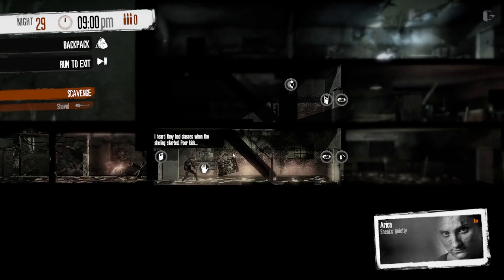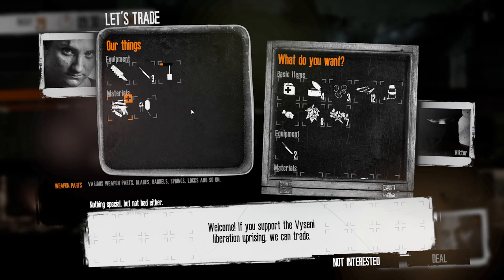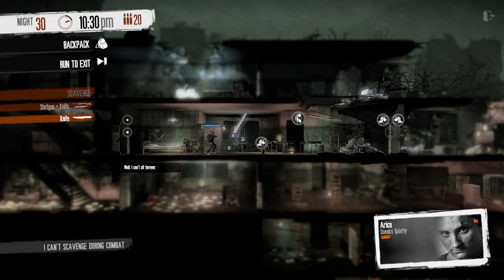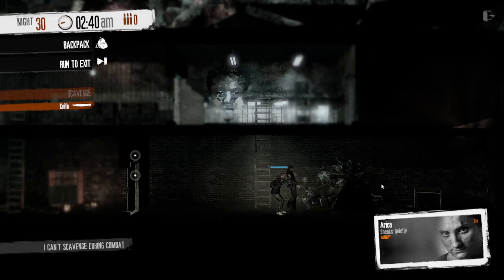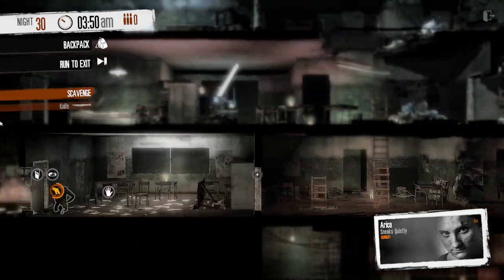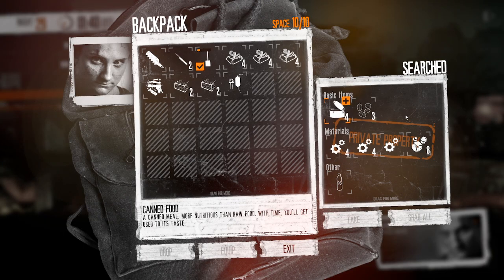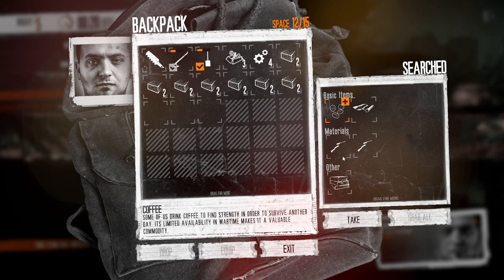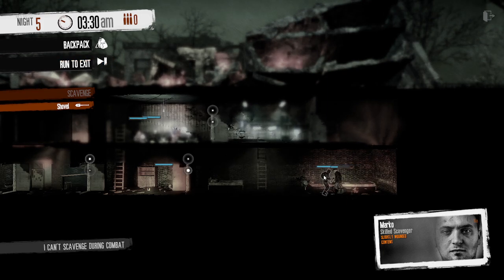Shelled School Tutorial! What's in the box!? A Survivor's Guide to This War of Mine!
Welcome to episode twelve in my new series of location tutorials! Hope they are helpful. I'll try to get them out every week going forward, there is a lot to cover!